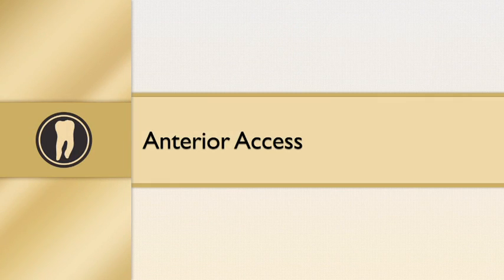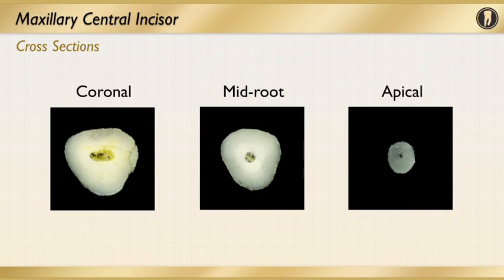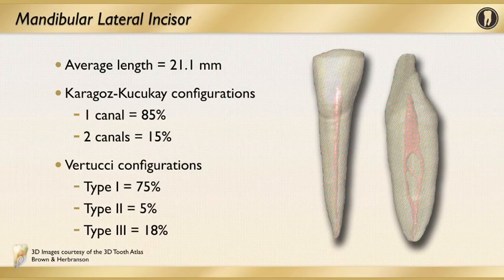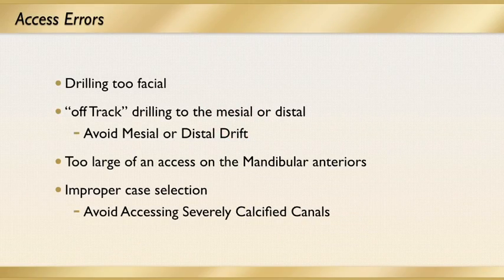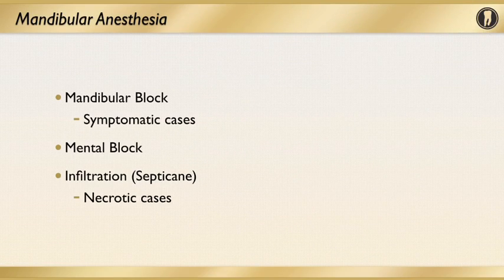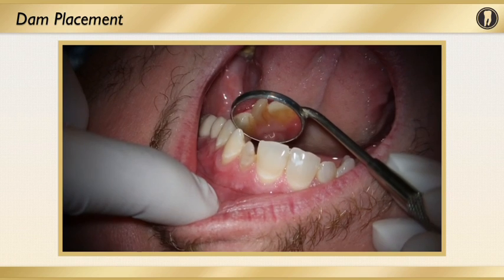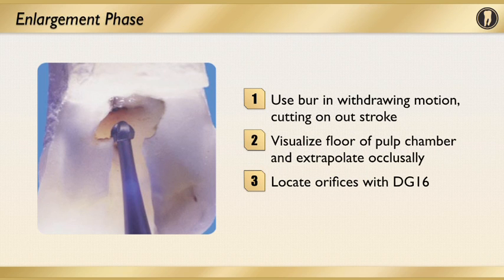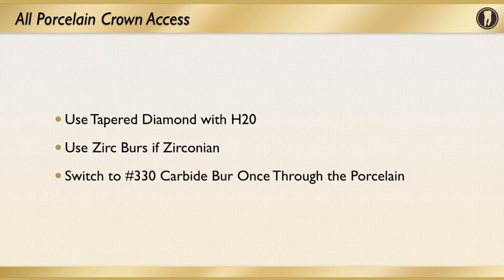Accessing the Anteriors with Dr. Reid Pullen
Dr. Reid Pullen shares his tips and techniques for accessing and efficiently treating anterior teeth in endodontics.